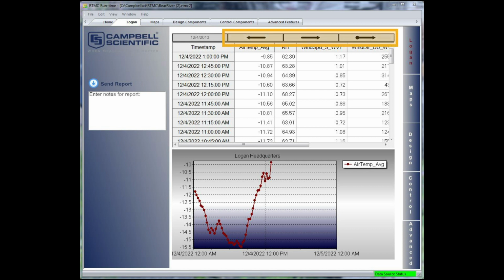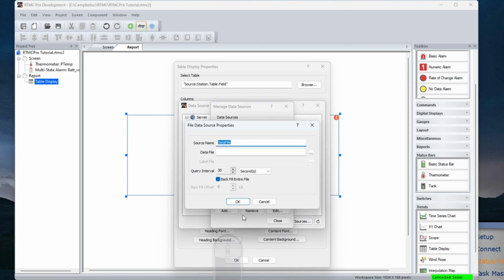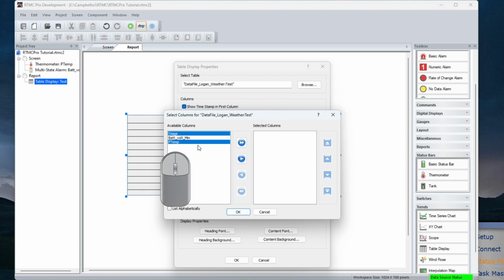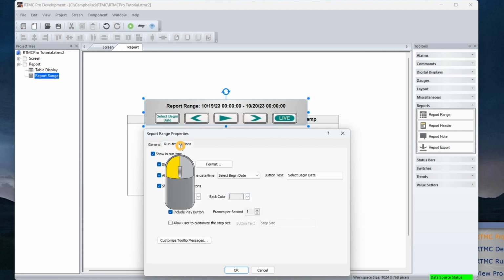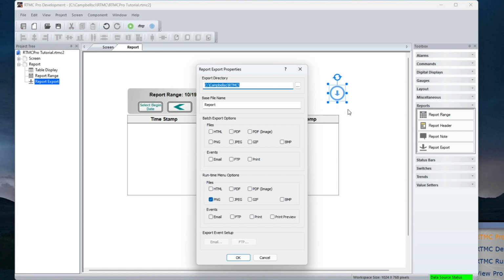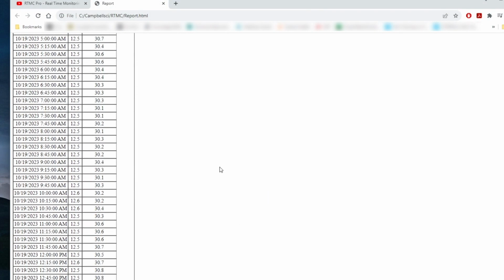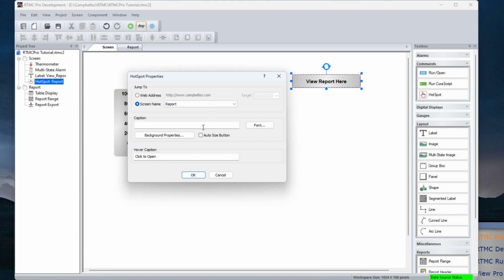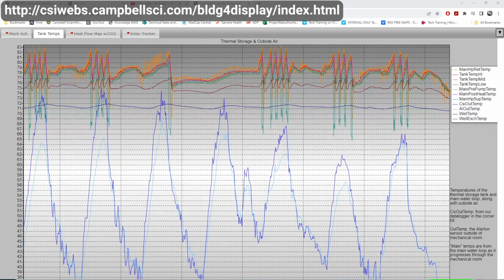Using RTMC Pro to Create a Report and Hotspot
This RTMC Pro video introduces the concept of pulling archived data to create reports for viewing previous data. These reports can then be exported in multiple formats to various destinations. Hotspots are also demonstrated, making it easier to navigate between RTMC Pro screens.